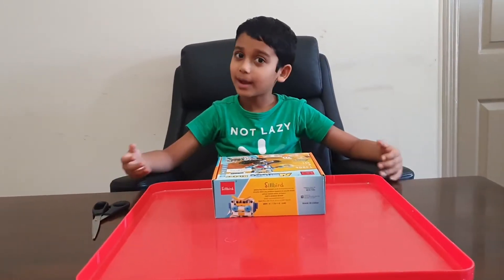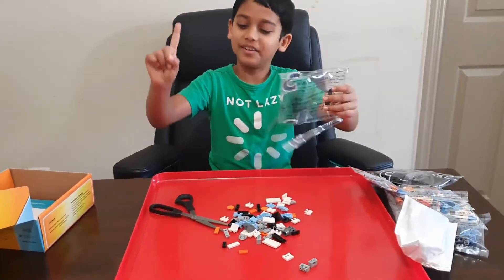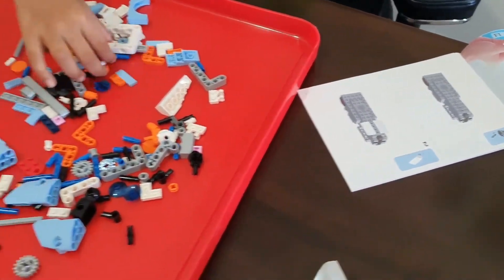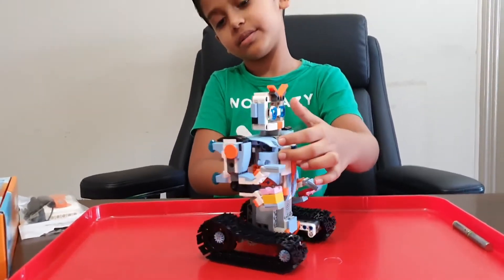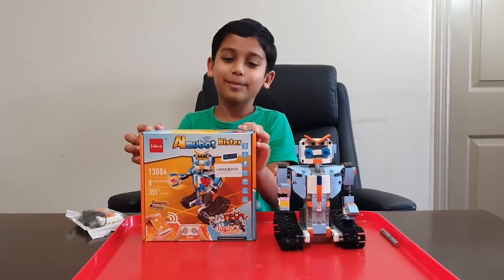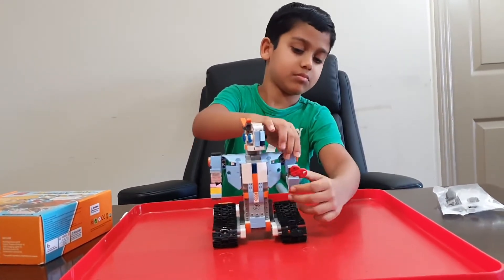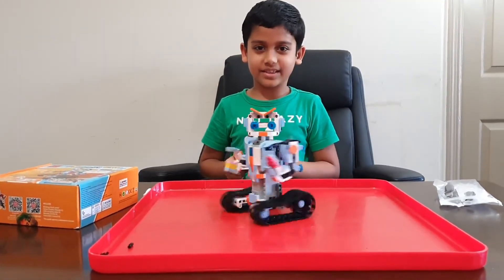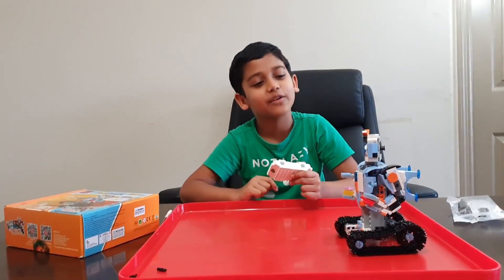Lego Sillbird AImubot Robot